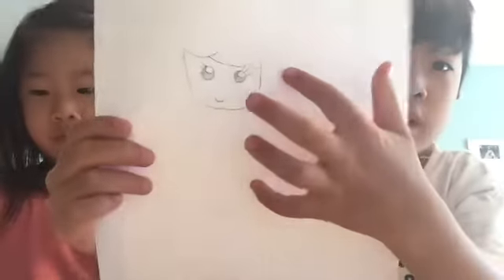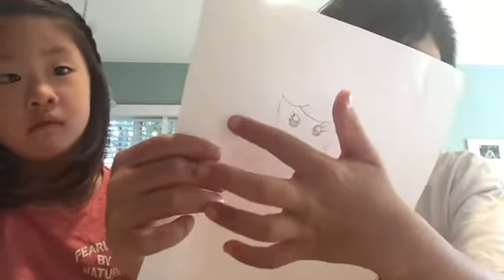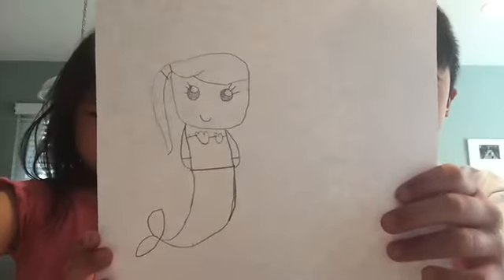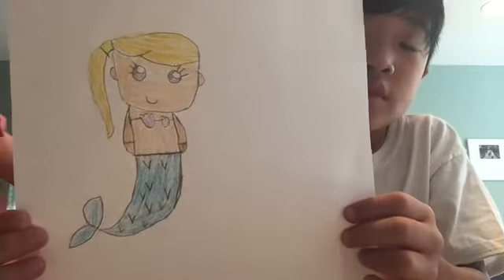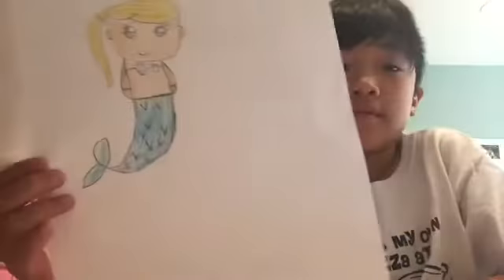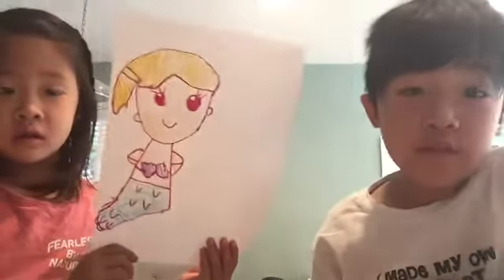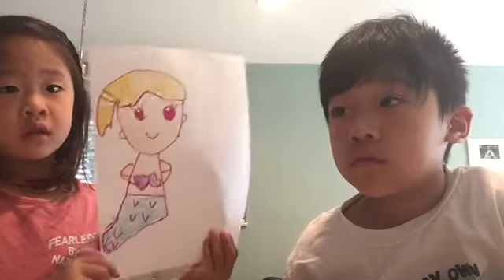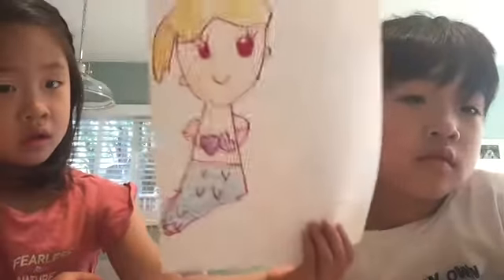How to draw a mermaid